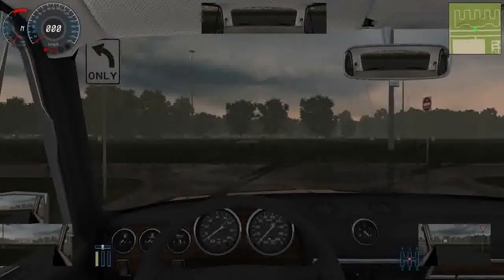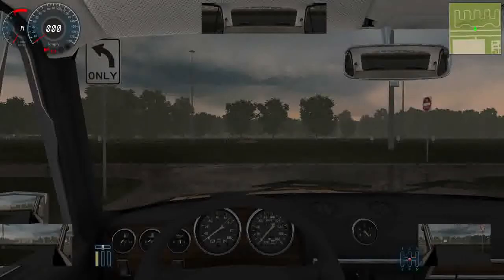City Car Driving with T500RS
Driving in City Car Driving with the Thrustmaster T500RS.